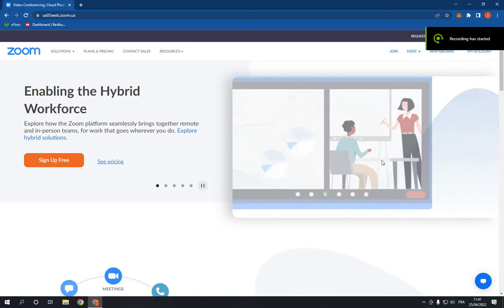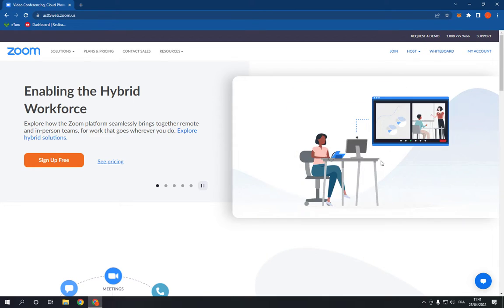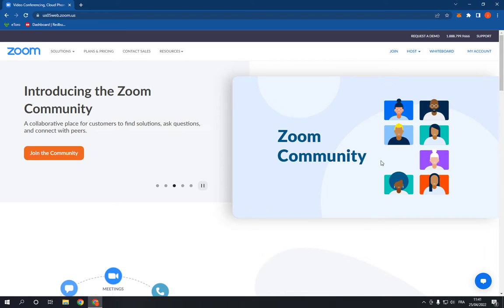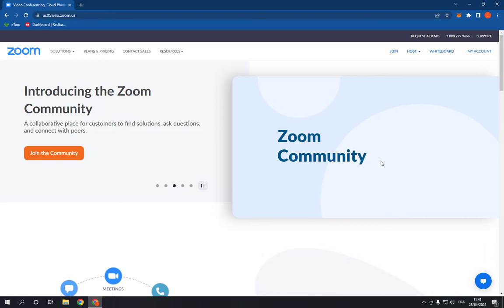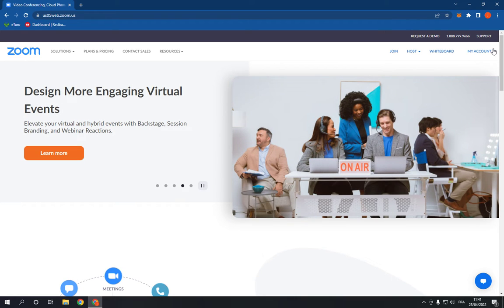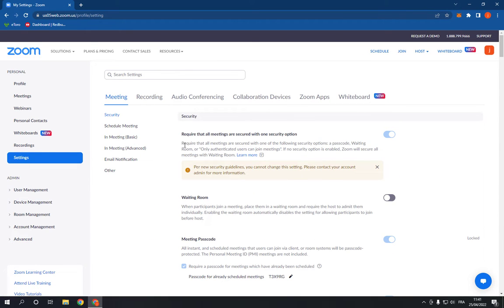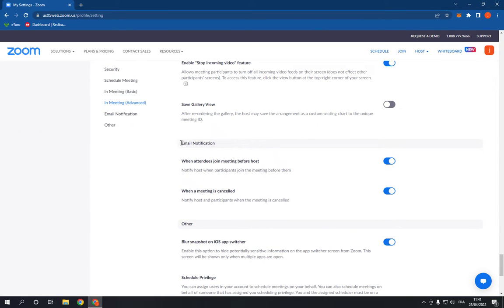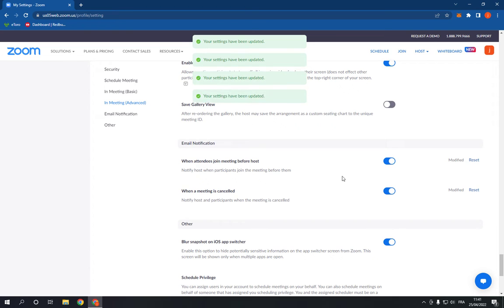How To Manage and Edit Email Notifications on Zoom PC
in this video we discuss :